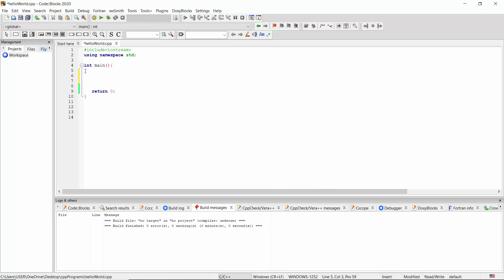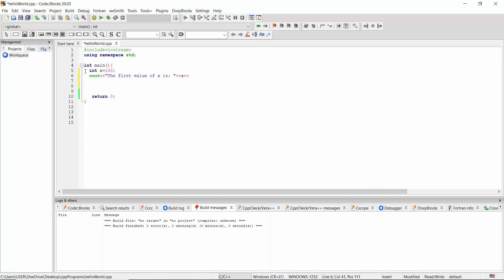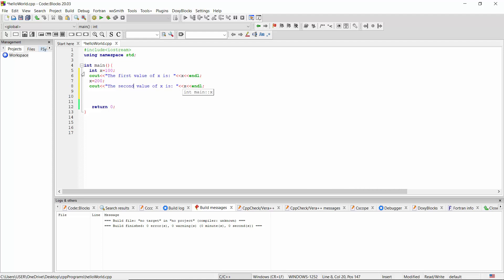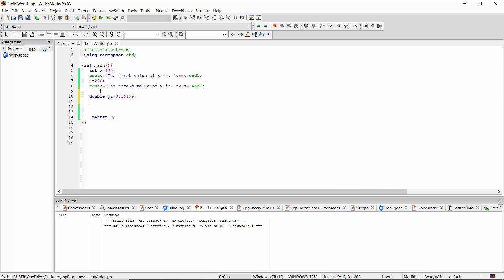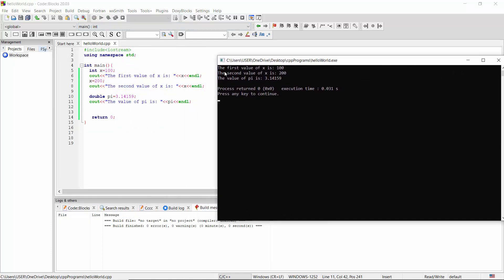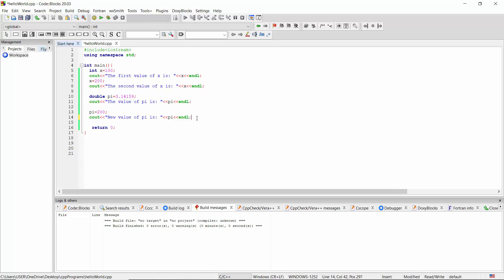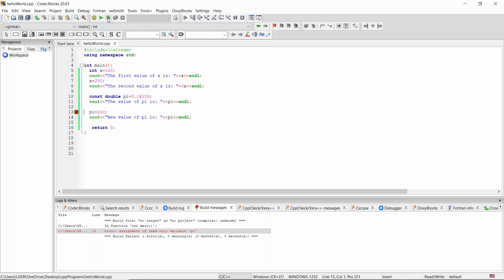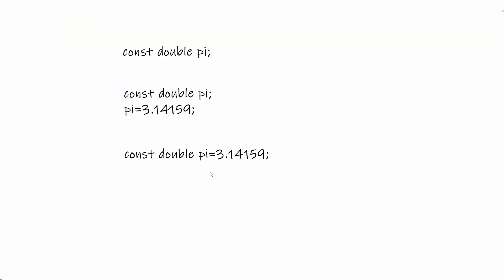C++ | Part 3 | Constants vs Variables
The video explains how to use constants and variables